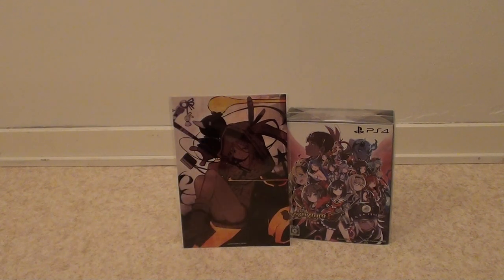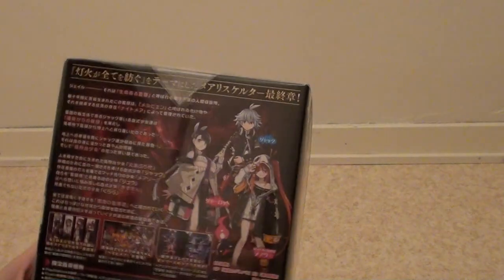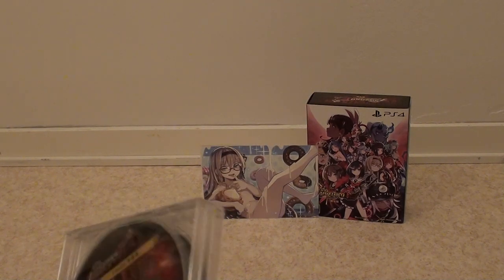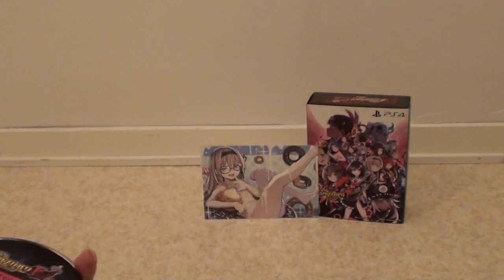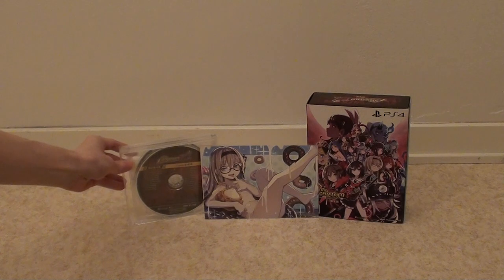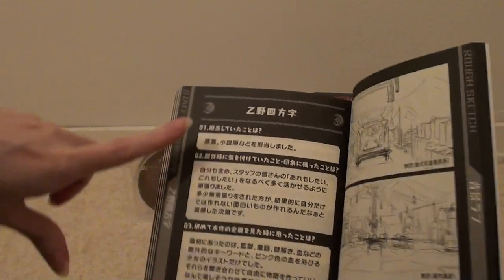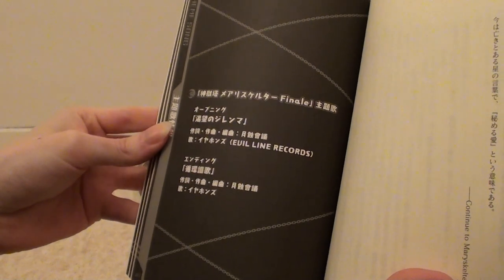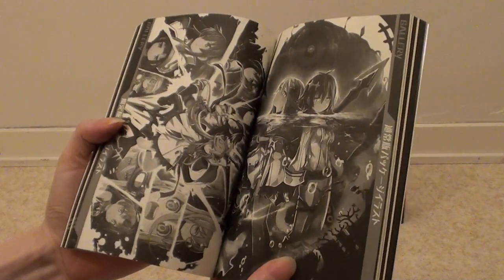Mary Skelter Finale Limited Edition unboxing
My 149th unboxing video in which I show you the content of Mary Skelter Finale Limited Edition / 神獄塔 メアリスケルター Finale 限定版.
00:00 Intro
02:44 Packaging & contents
04:01 Poster
05:05 CD set
07:25 Artbook - Mary Skelter Finale
13:21 Artbook - Mary Skelter
15:23 Artbook - Mary Skelter 2
20:15 Game box & thoughts on the edition